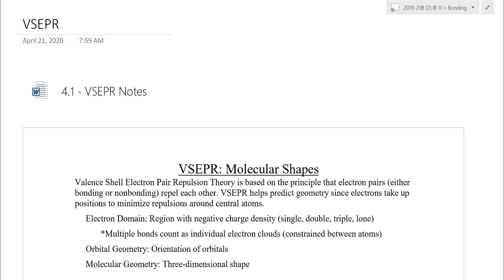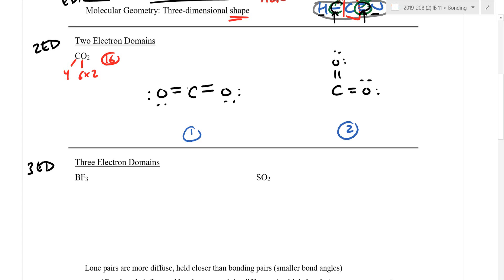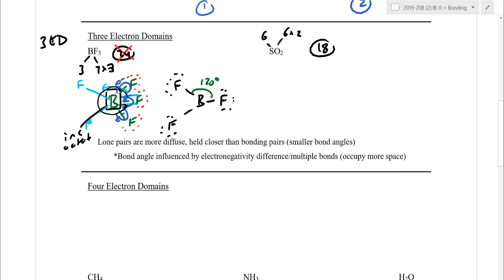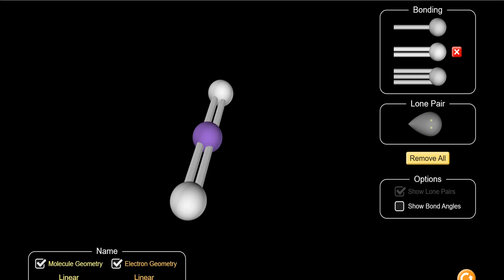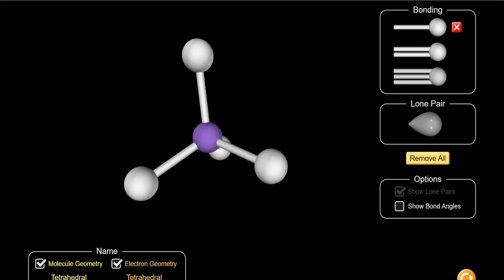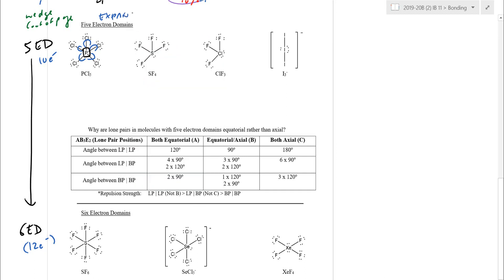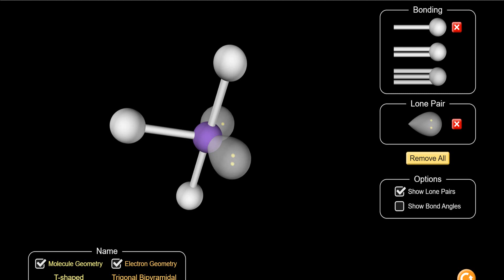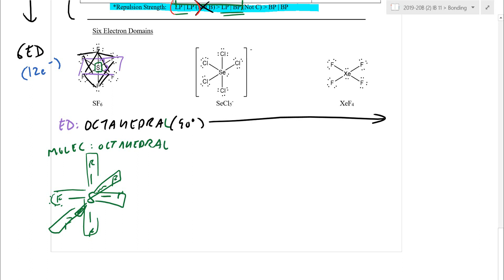4.4 - VSEPR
Permission is granted to freely use, share, or redistribute PhET sims under the CC-BY license. The following attribution is required